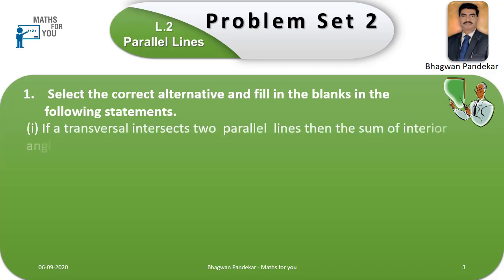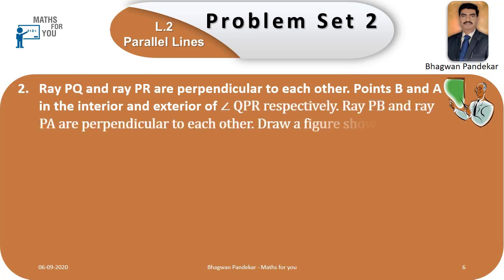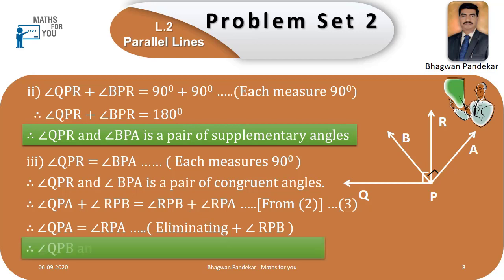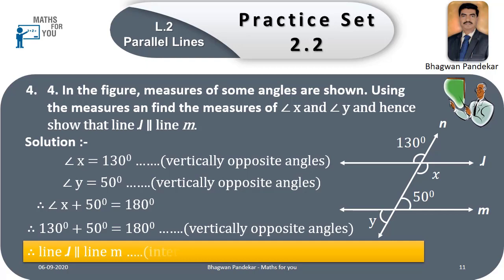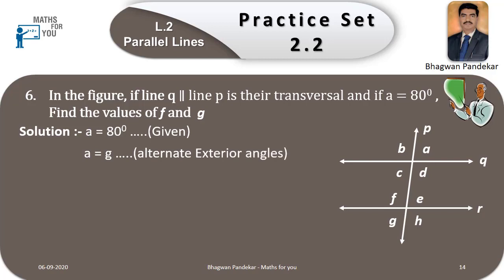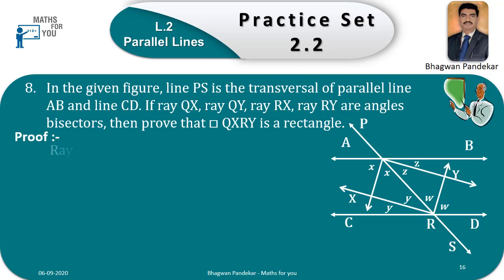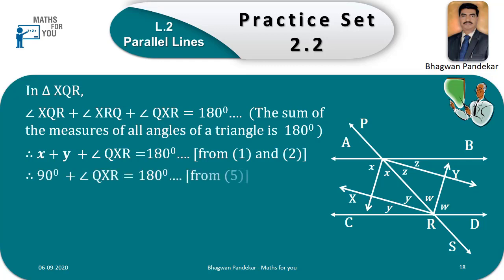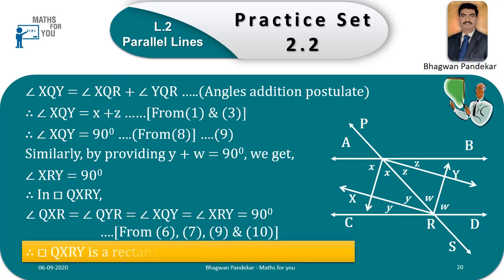Parallel Lines | Problem Set 2 | Std IX | Maths Part II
I am uploading a video on subject Mathematics of 9th std.
You will understand the topic very easily by watching this video.
I am uploading the video of second chapter Parallel Lines, Problem Set 2

Bhagwan Pandekar - Maths for you
This is my academic channel.

My youtube video links for you:-

2) Std IX | Maths Part II | Geometry
L.1 Basic Concepts in Geometry

3) Std IX | Maths Part II | Geometry

4) Std IX | Maths Part II | Geometry

5) Std IX | Maths Part II | Geometry
L.2 Parallel Lines

6) Std IX | Maths Part II | Geometry
L.2 Parallel Lines

7) Std IX | Maths Part II | Geometry
L.2 Parallel Lines